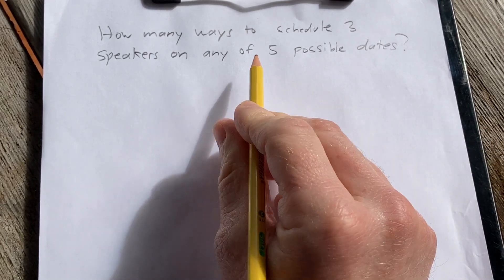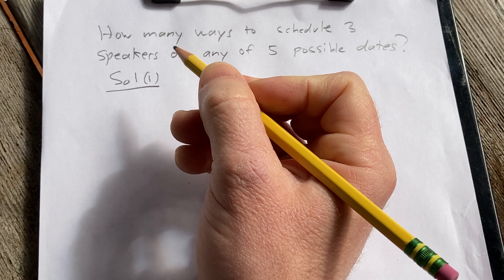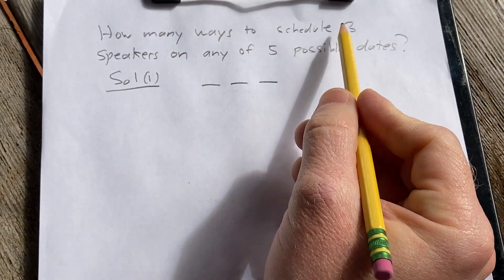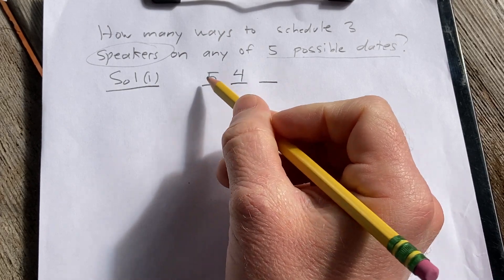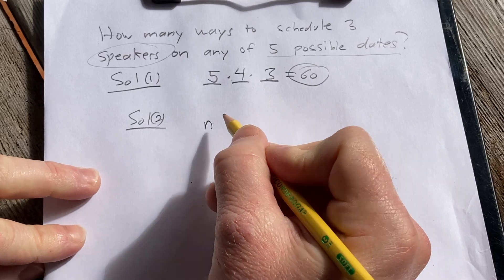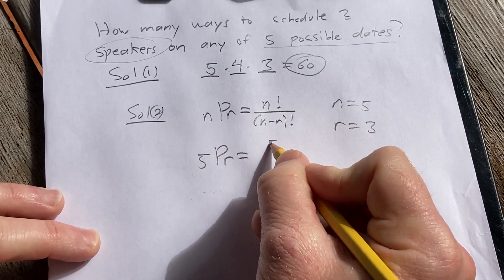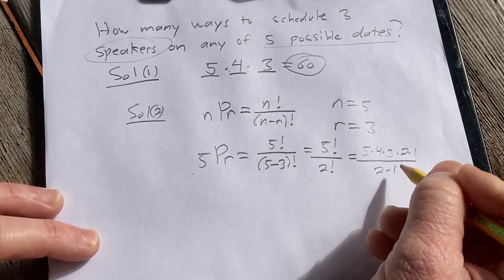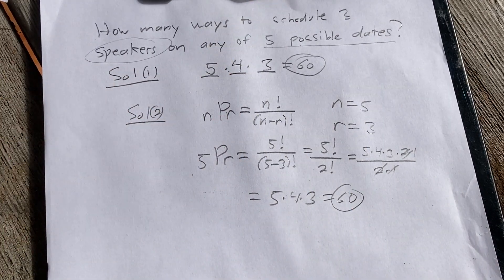How Many Ways to Schedule 3 Speakers on any of 5 Possible Dates?